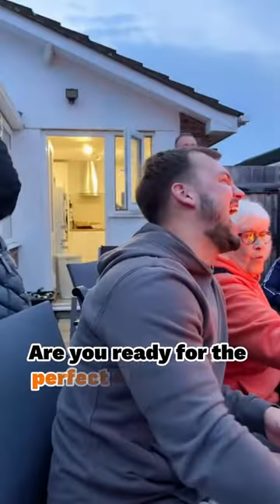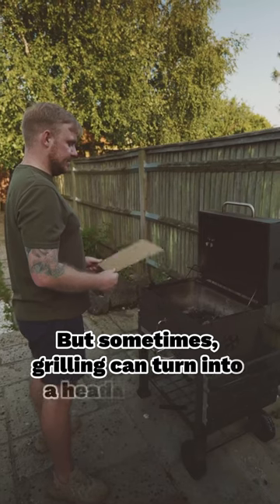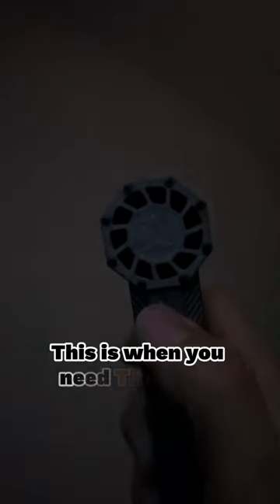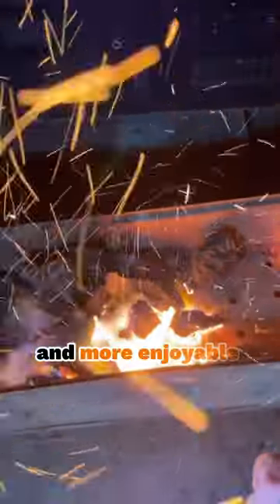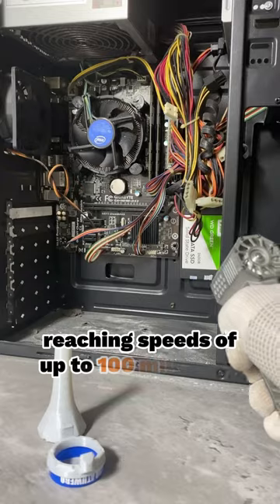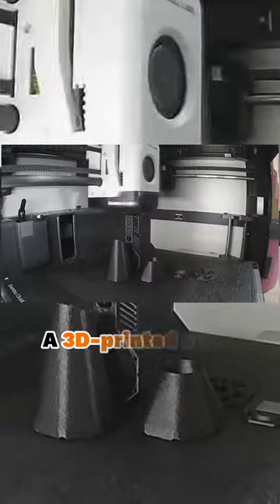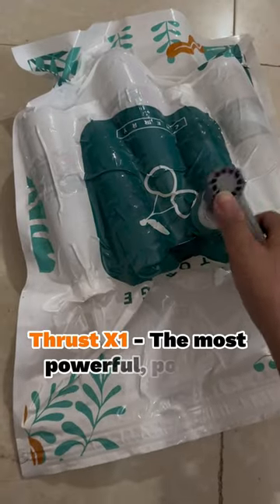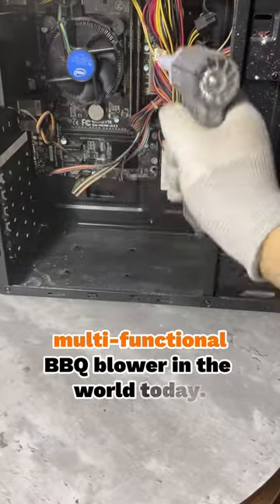Are you ready for the perfect BBQ season?